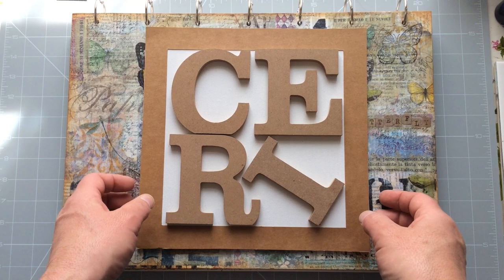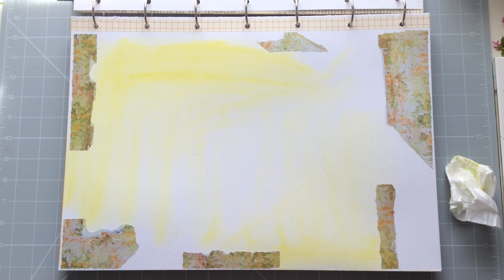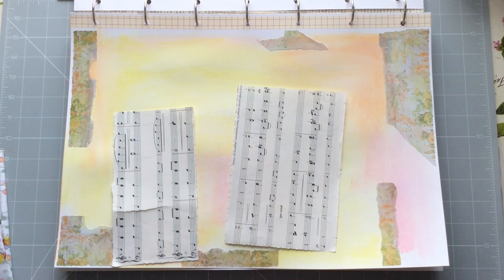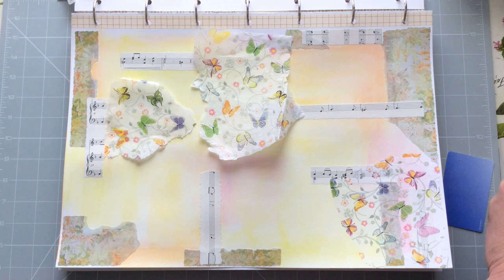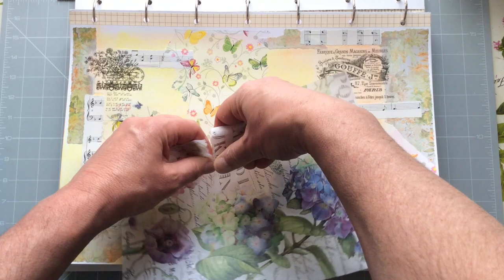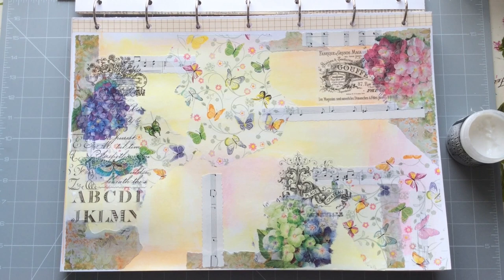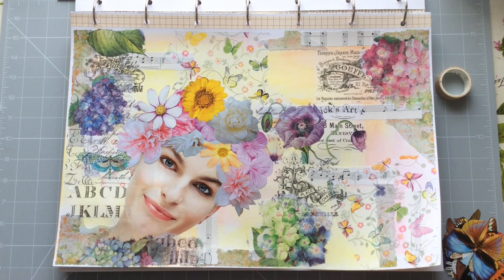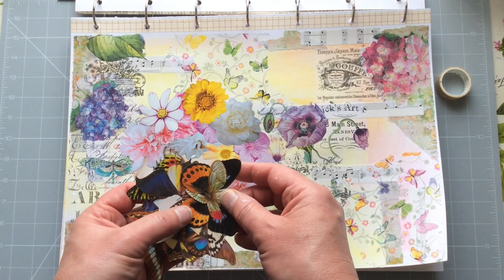Spring Time Collage Page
The latest spread in my art collage book was inspired by the fact that it was an absolutely glorious spring day in my home city of Cardiff and I wanted to capture that feeling in a collage. I kept it light and full of vibrant flowers and butterflies, I will always remember spring when I look back at this collage.

Happy Crafting
Ceri

Ceri The Crafter on Etsy